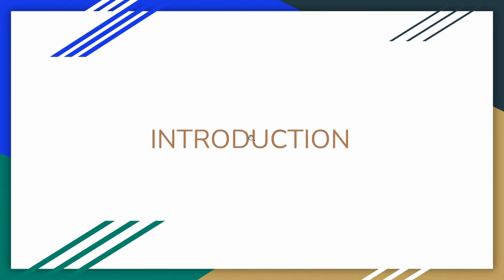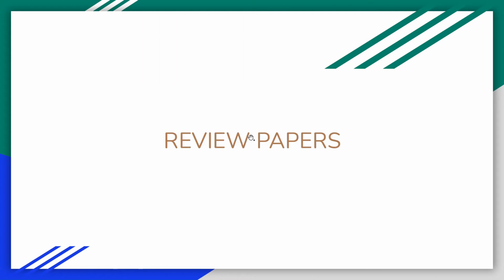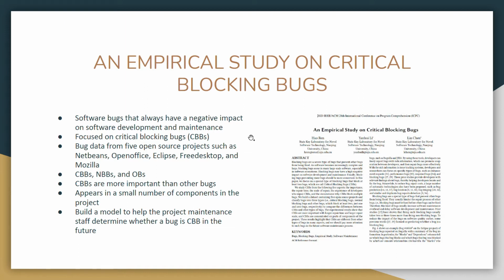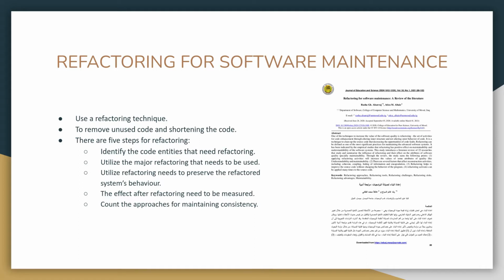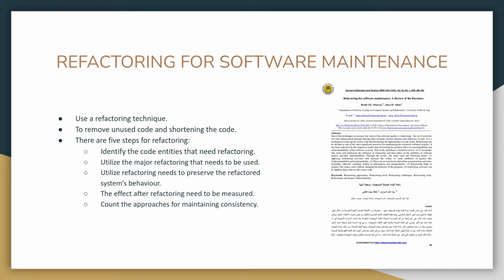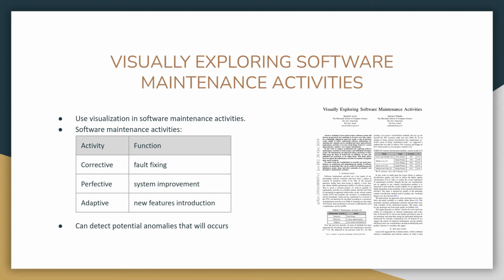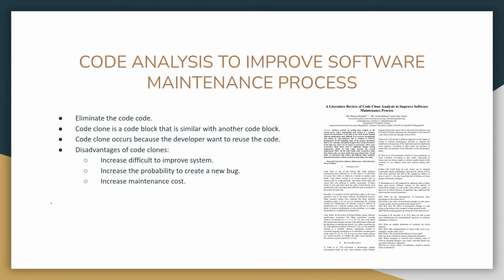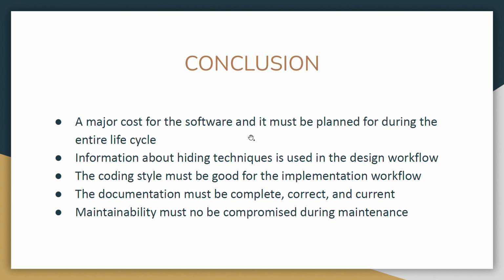Group 12 : Software Maintenance Process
S51342 - MUHAMAD SYAFIQ AKMIRUL BIN JAIS
S51287 - MOHAMMAD HAFIZ HAZIQ BIN MOHAMAD NAZRI

CSE3513 : SOFTWARE MAINTENANCE EVOLUTION

Hope u guys enjoy the video! (^_^)